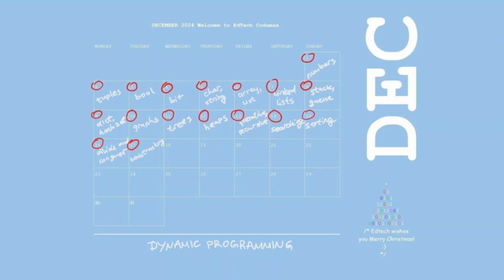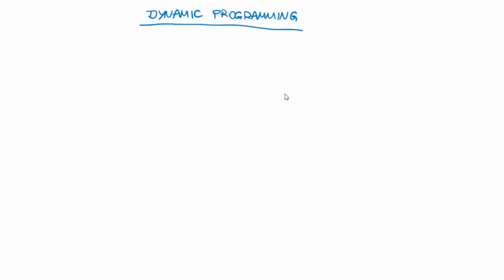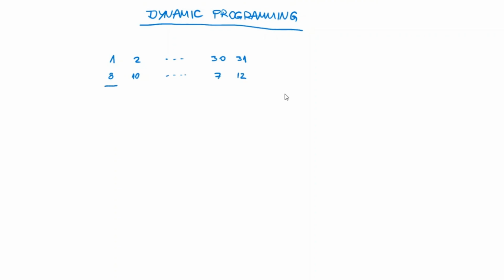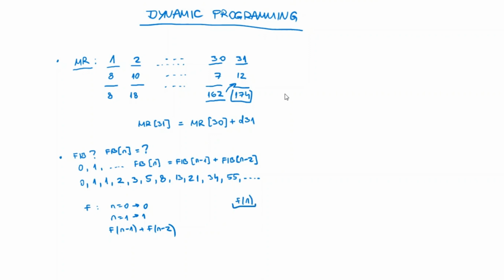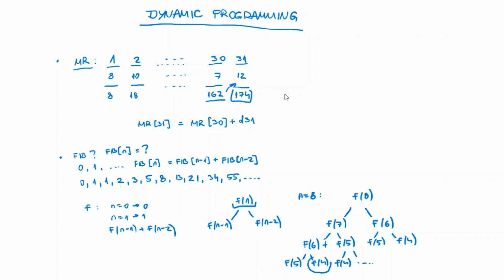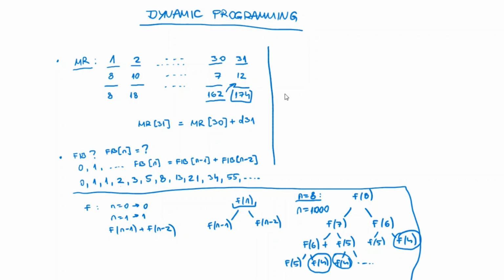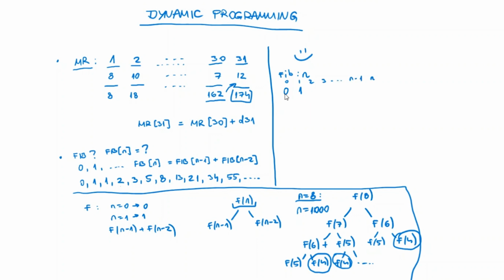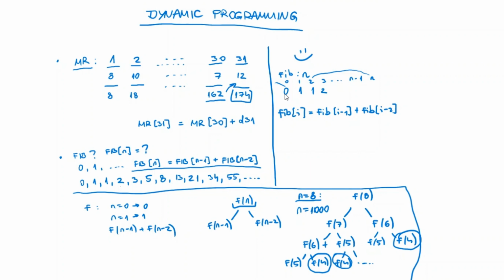Dynamic Programming | CODEMAS 18